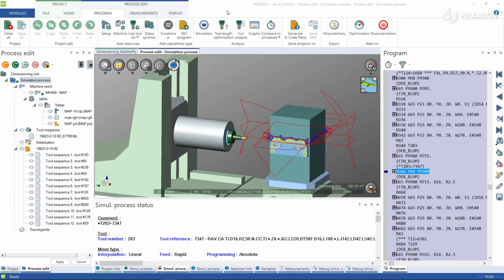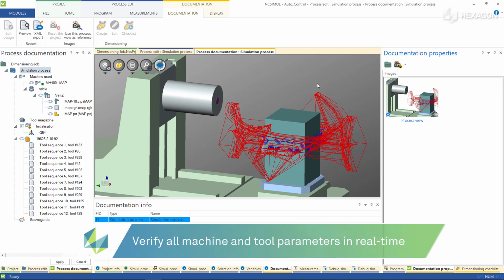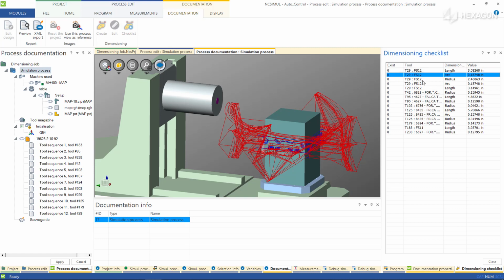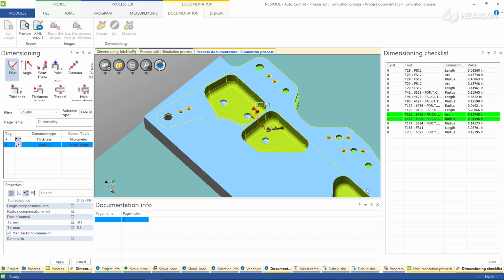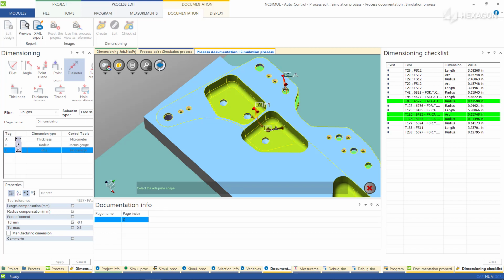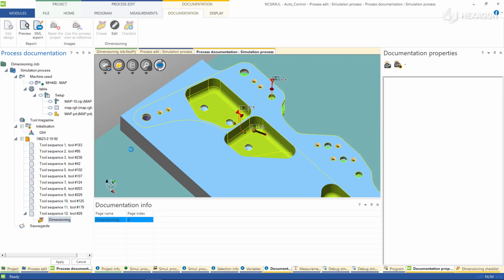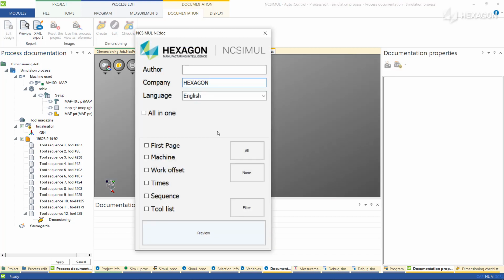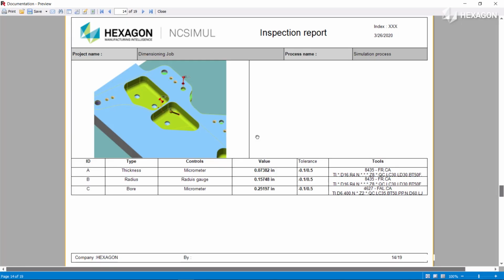Auto Control - Dimensioning Function | NCSIMUL 2021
Integrated to NCDoc, dimensioning is a new function which creates control instructions for operators during the CNC process. It defines a dimension check-list with user-defined tolerances; automatically defines the minimum measurement needed for each cut; generates a comprehensive view for the programmer and operator on the 3D simulation; and works with the NCDoc documentation template.